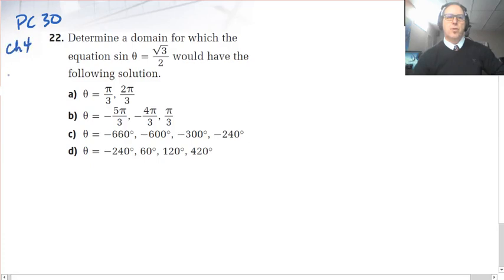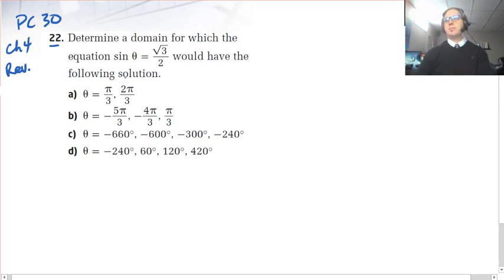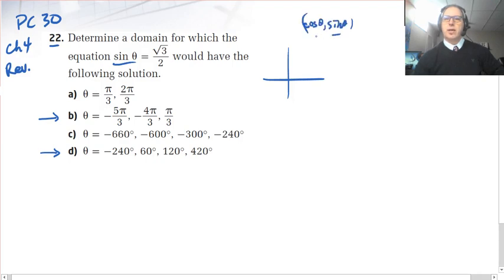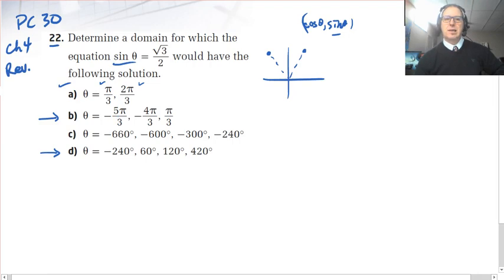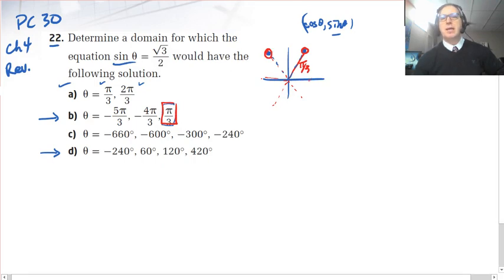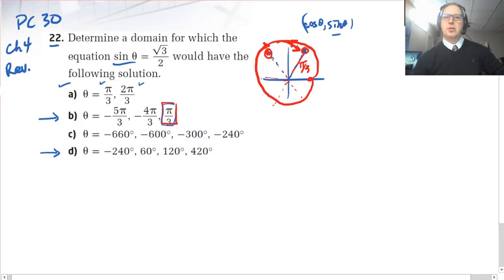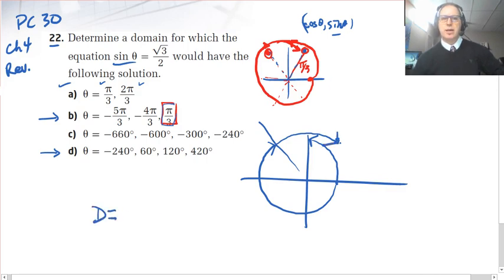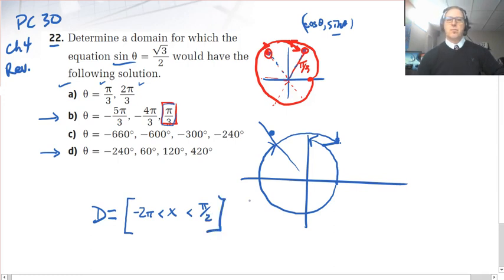PC 30 Ch. 4 review #22 (Domain for Trig Equations)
Determine the domain for a trig equation given solutions